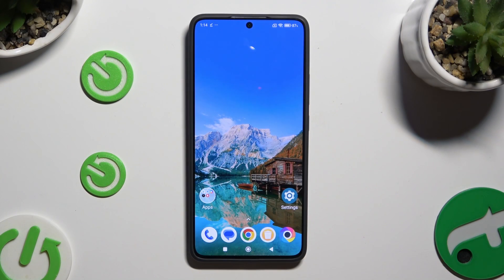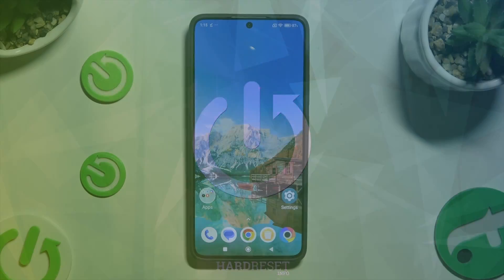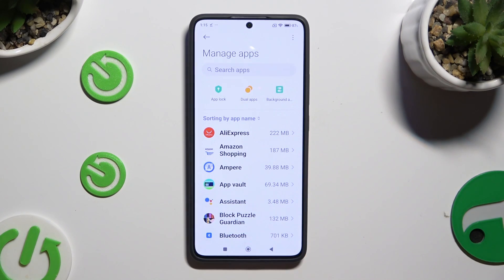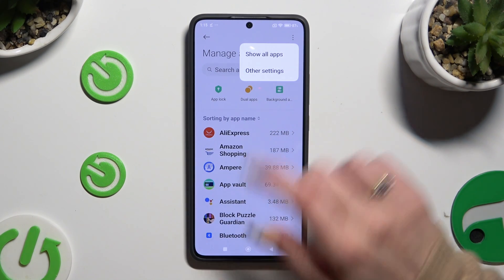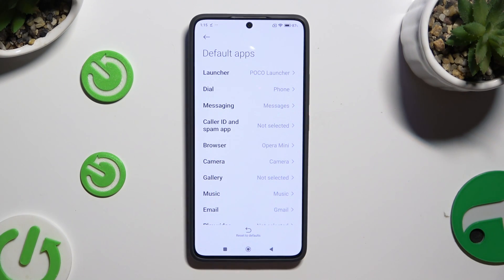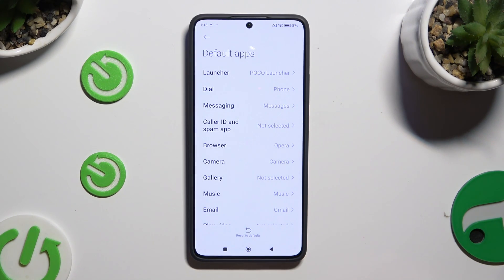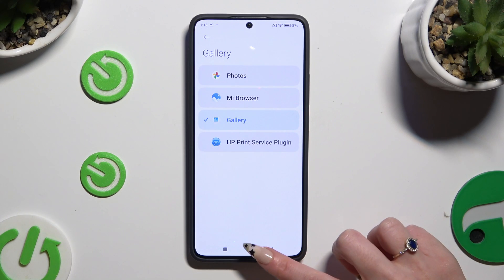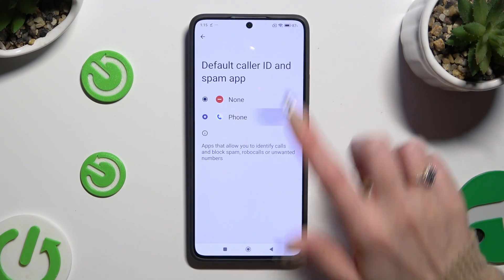How To Change Default Apps In Poco X6 Pro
Learn how to customize your user experience by changing default apps on your Poco X6 Pro smartphone. This tutorial provides step-by-step guidance on adjusting default app settings for various functions such as web browsing, messaging, and more.

How do I change default apps on the Poco X6 Pro smartphone?
Where can I find the settings to manage default apps?
What options are available for changing default apps, and which functions can be customized?
Can I set different default apps for different actions or file types?
How do I ensure that the new default apps function seamlessly with other device features?
Are there any considerations for compatibility or performance when changing default apps?
Can I revert to the original default apps if needed?